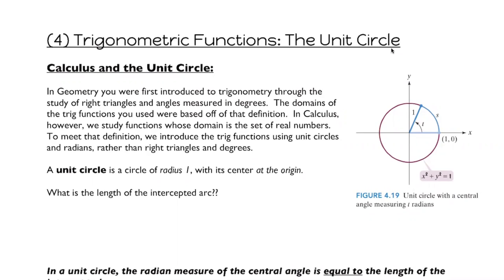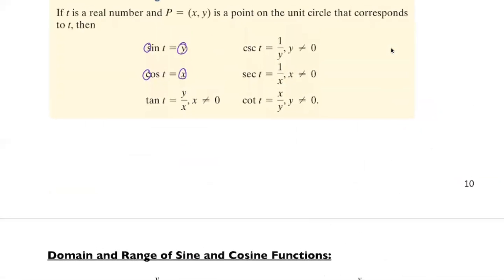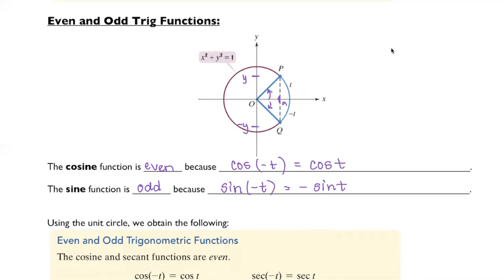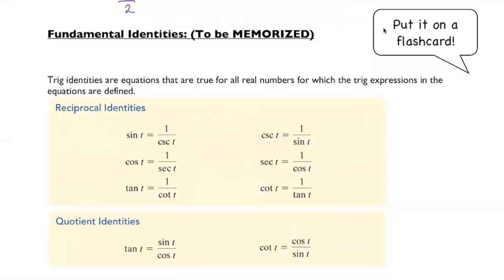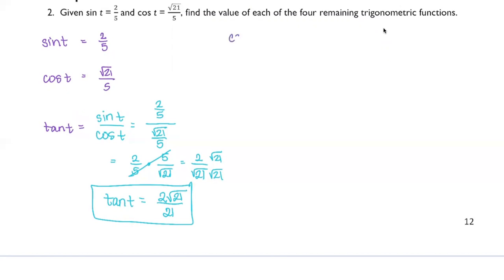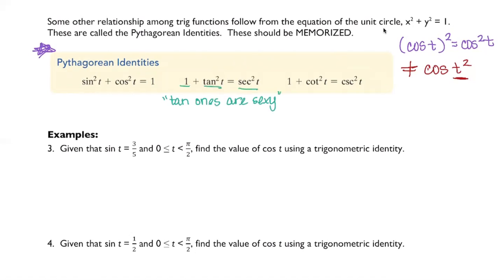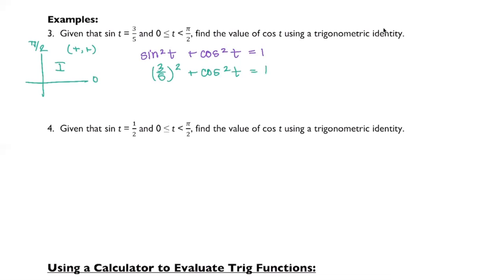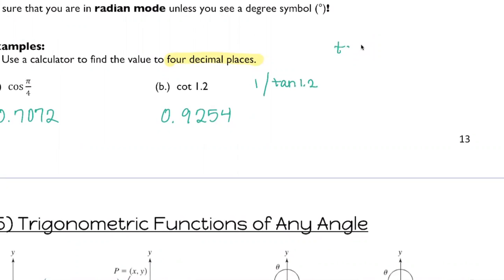6.4 The Unit Circle (APC)